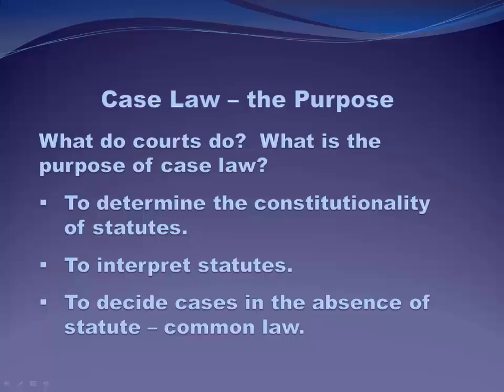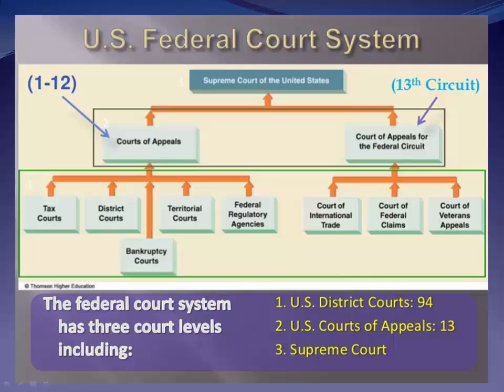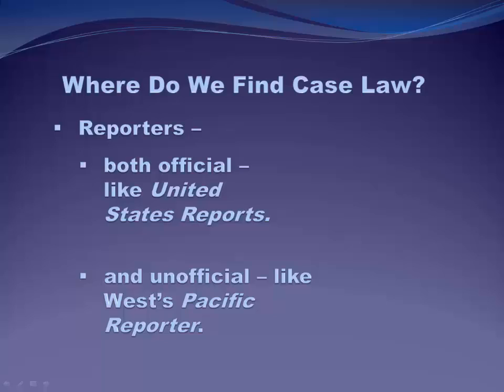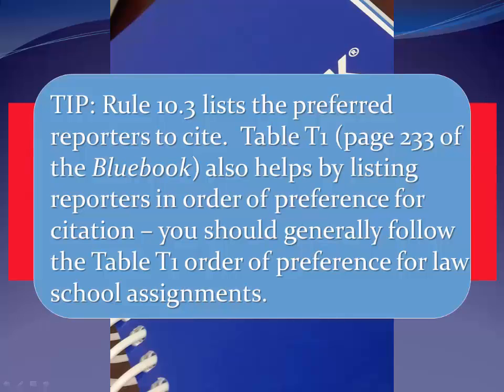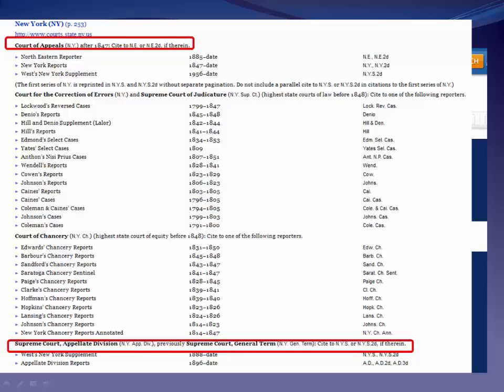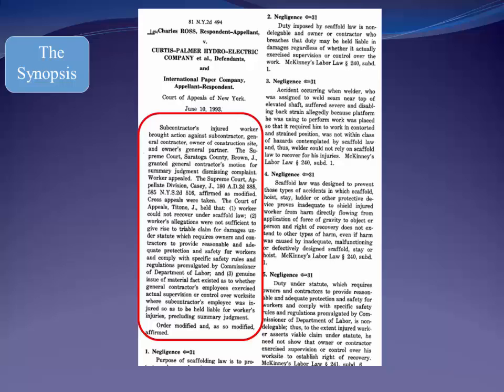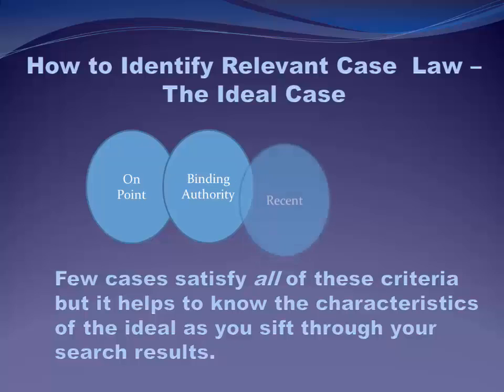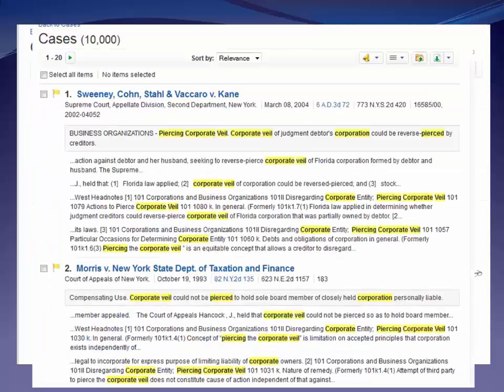Class 4 - Case Law, Citators, and Digests